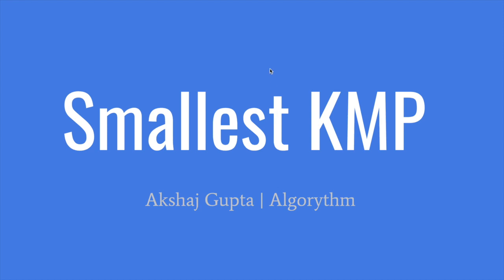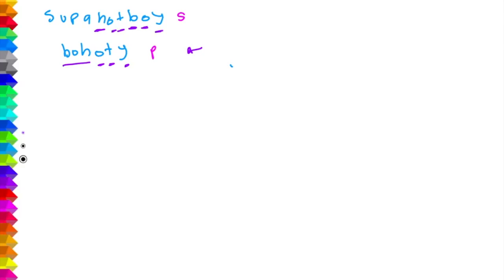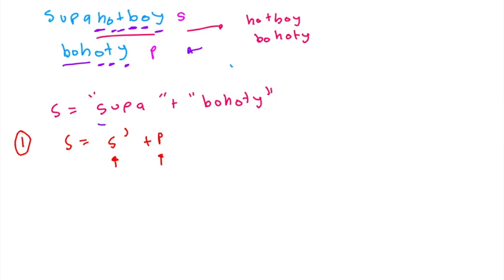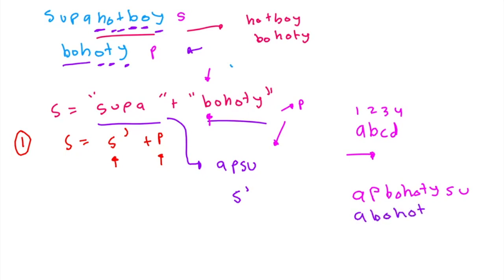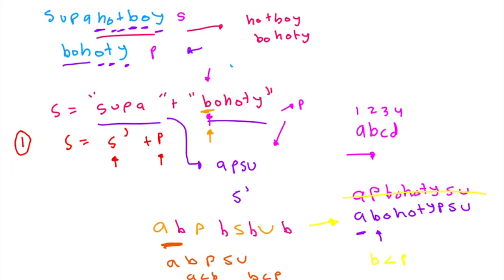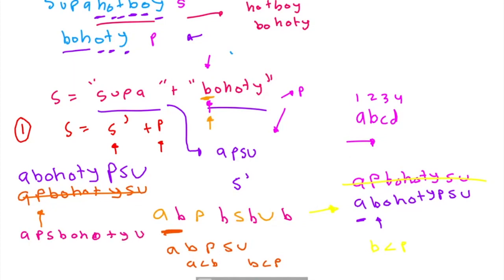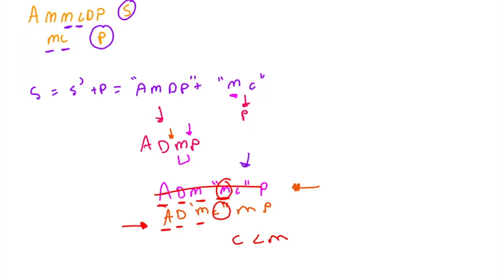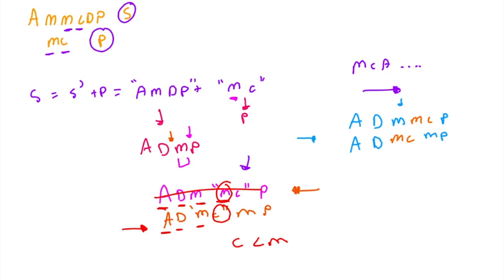Smallest KMP (SKMP) - CodeChef August Long challenge 2020 Solution (With Code Provided)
This video will contain a detailed explanation of the problem “Smallest KMP,” which is Div 2 problem 4 of the CodeChef August Long Challenge 2020. This video includes the problem description, observations, solution, implementation, and a step-by-step code explanation with code provided